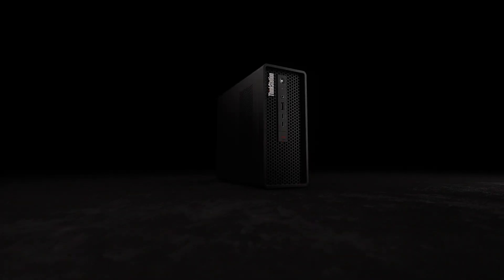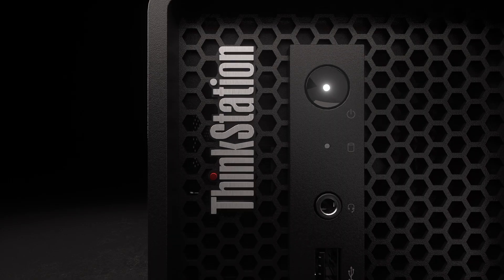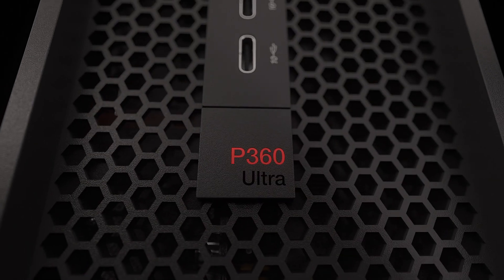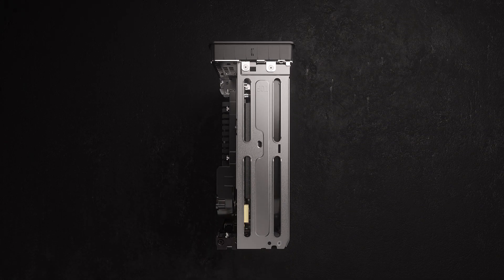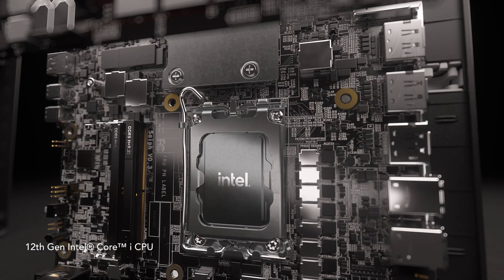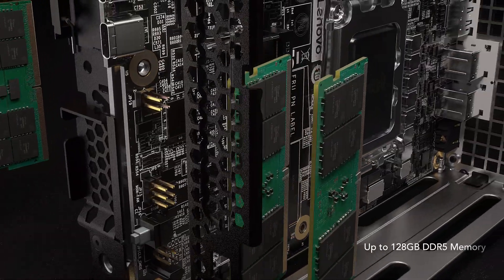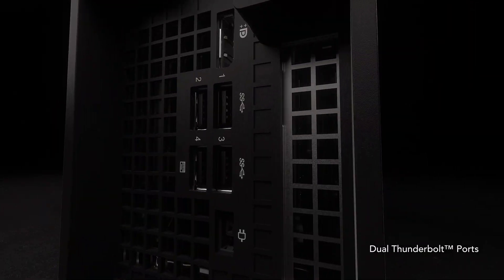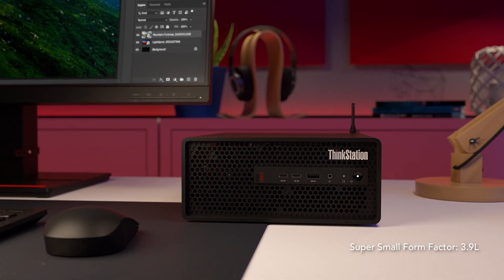ThinkStation P360 Ultra | Ultra Small. Ultrapotente. Ultraperformante.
In un piccolo spazio, una grande potenza: ThinkStation P360 Ultra è la workstation che apre nuovi orizzonti offrendo prestazioni e flessibilità superiori, in uno chassis inferiore a quattro litri di volume totale.
Scoprila con processori Intel® Core™ di ultima generazione, scheda grafica professionale NVIDIA®, memoria rapida e storage all'avanguardia.